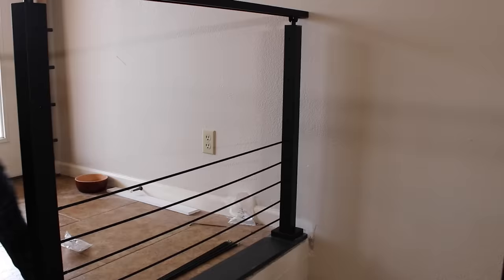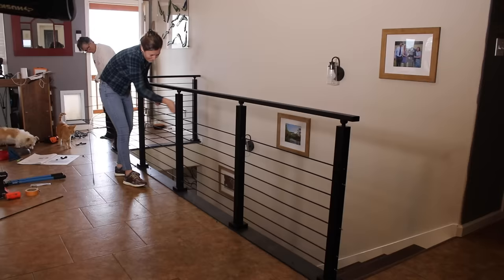Easy Cable Stair Railing | The Best DIY System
Welcome to the official April Wilkerson YouTube channel. I’m April and I’m the creator of Wilker Do’s. I'm not professional or have any training, so I just pick the project I want to tackle and figure it out step by step. On this channel you will find a variety of content like DIY home improvement, How-To’s, construction and more.